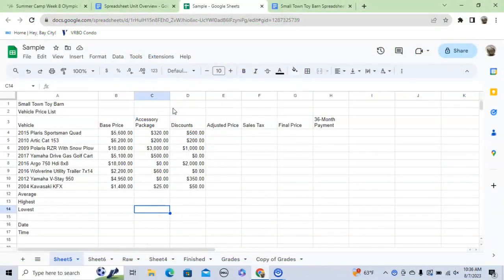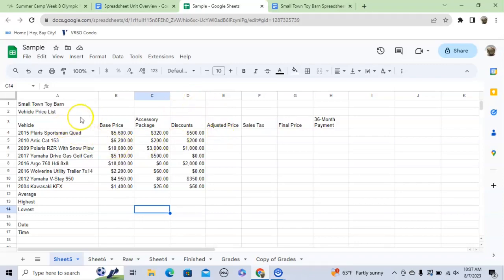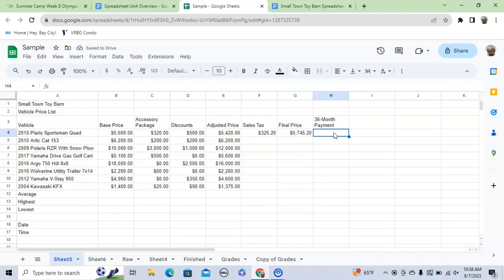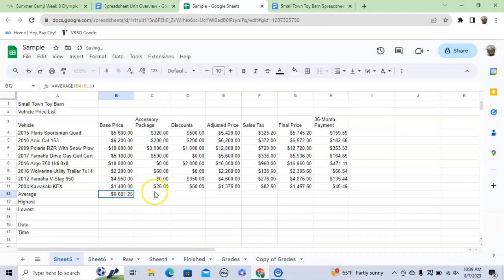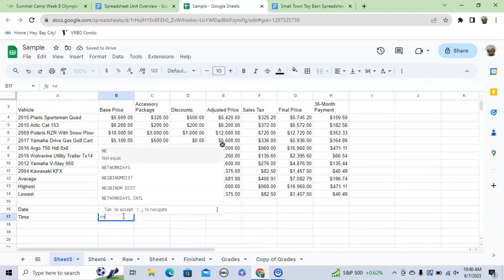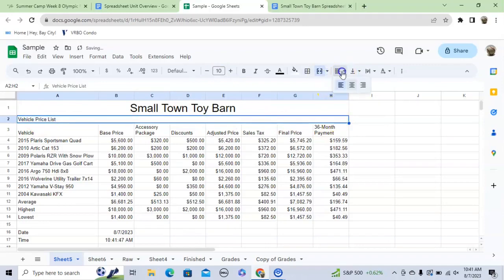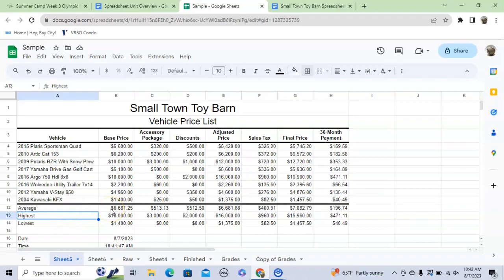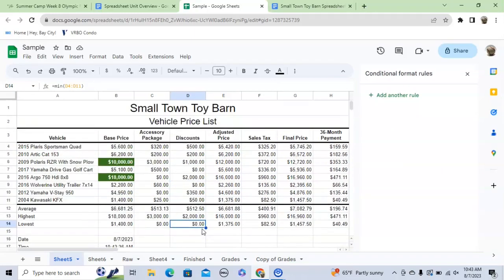Spreadsheet Lesson Plan - Small Town Toy Barn Assignment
This video covers an assignment for Google Sheets or Microsoft Excel.  Students use functions and formulas to calculate final prices and payment plans for recreational vehicles.

The first part of the video gives an overview of the assignment and objectives.  The second part reviews how to correctly complete the assignment.

Key ideas are formulas and summary functions.  Basic and conditional formatting are also used.  Should be completed individually by students after they've been exposed to the concepts mentioned above.

(Note:  Use FILE, MAKE A COPY to get an editable version)